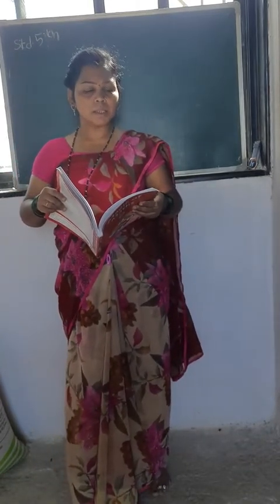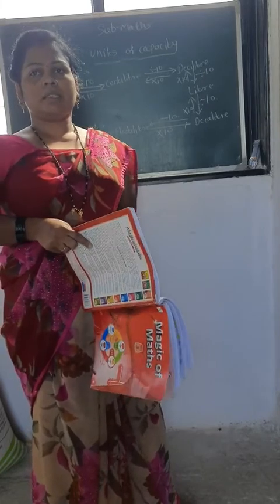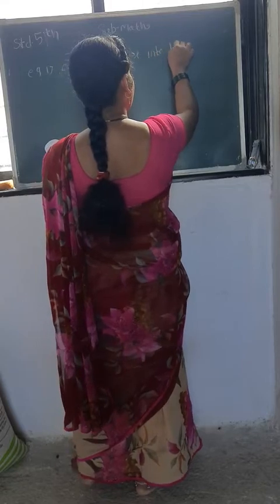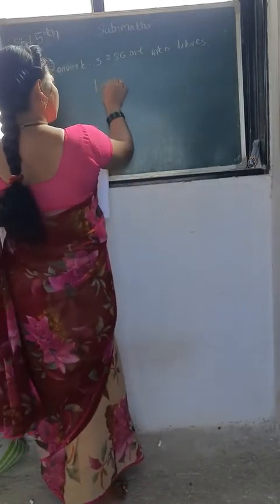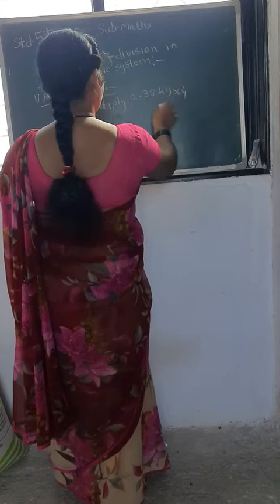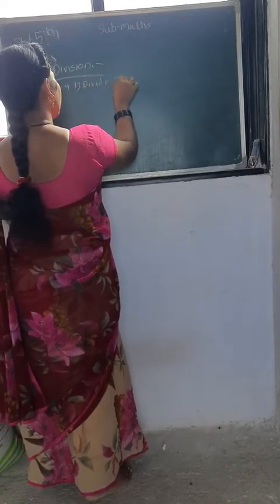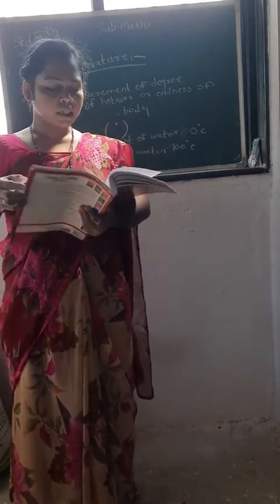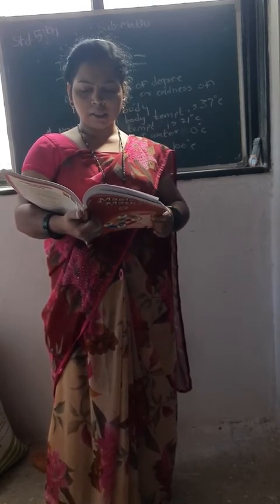5th and chap 7 metro measurement and tempo part 2